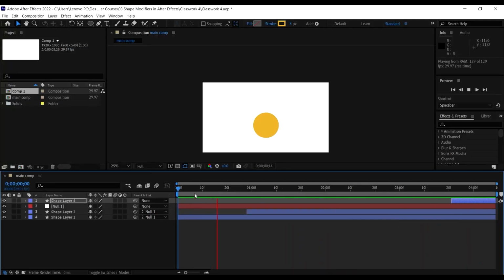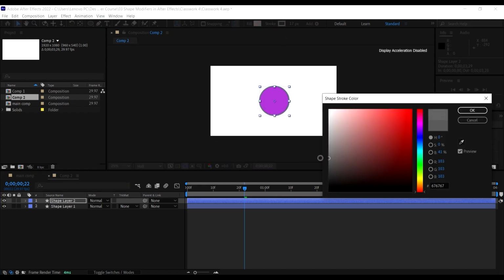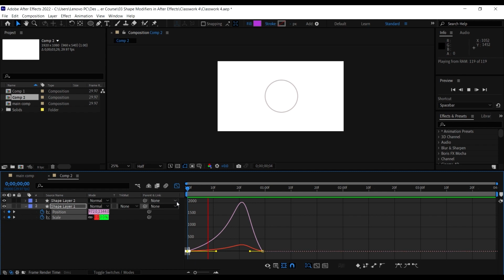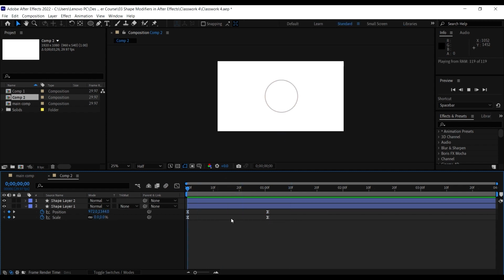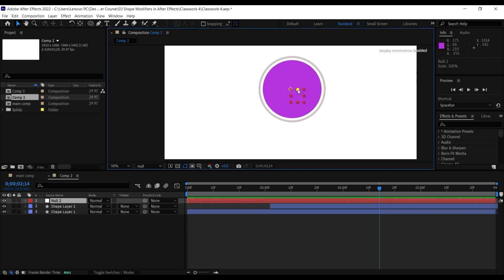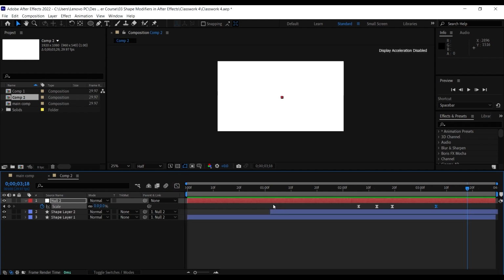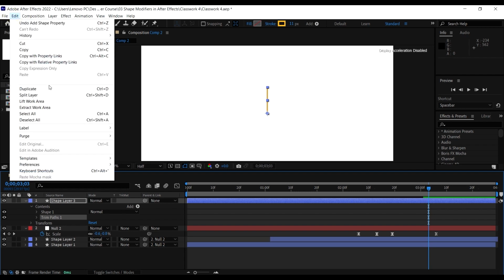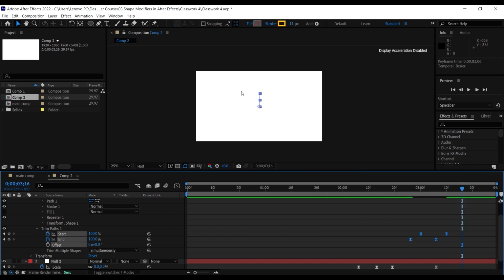Classwork 4 - Shape Modifiers in After Effects CC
This Tutorial is a part of our Motion Graphics in After Effects Course. In this video, we'll work with shape modifiers in Adobe After Effects.

Become a Professional Motion Designer. Unlock the Creative Genius in You!